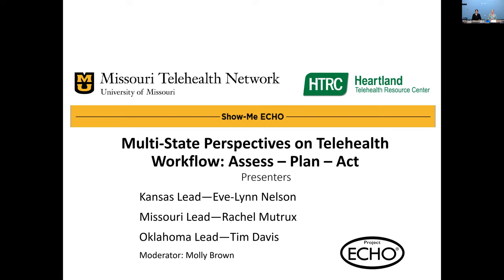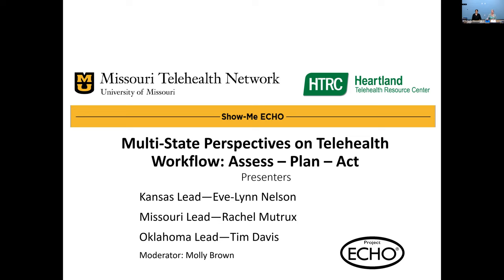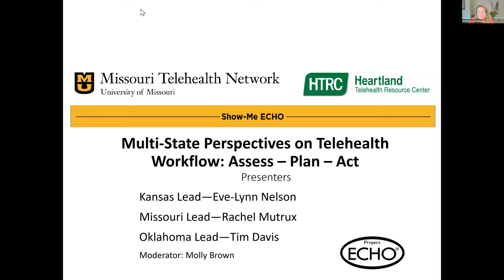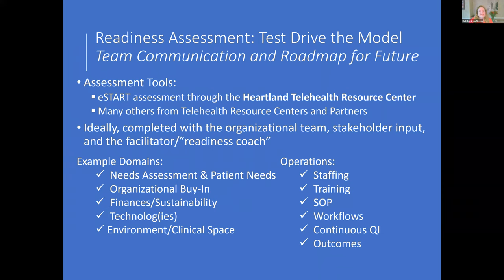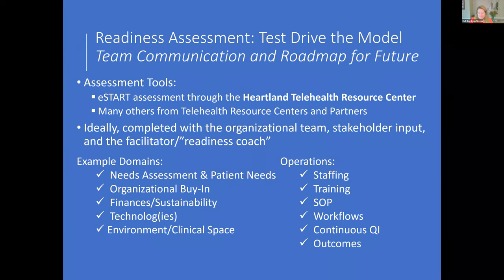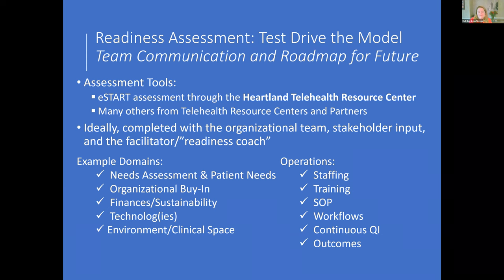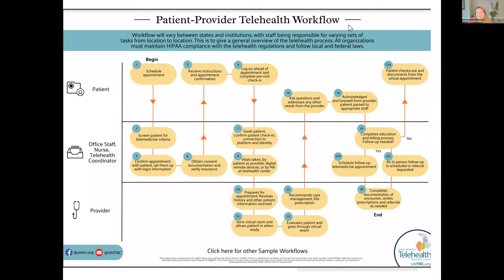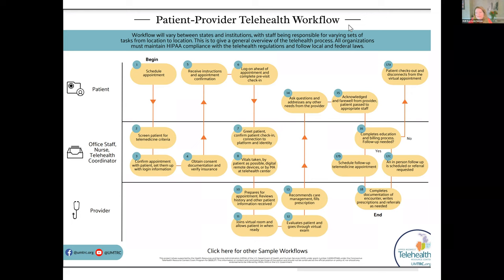Telemedicine ECHO - Telehealth Process and Clinical Workflow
May 10, 2022. Eve-Lynn Nelson, PhD, Principal Investigator for the Heartland Telehealth Resource Center, presents multi-state perspectives on the telehealth workflow.